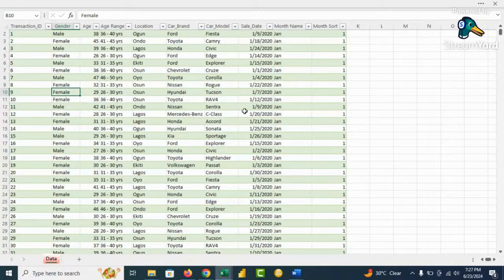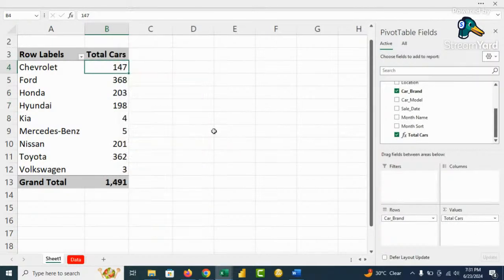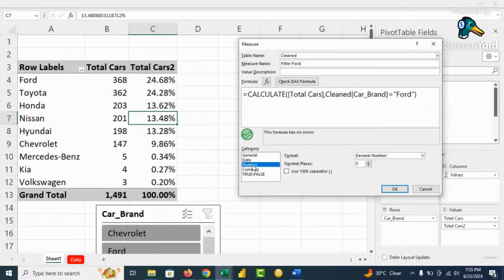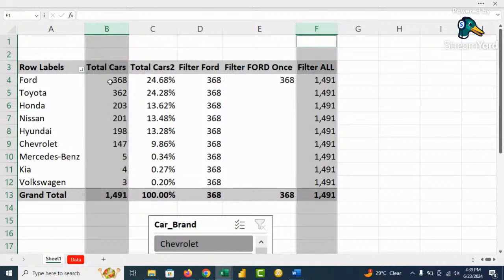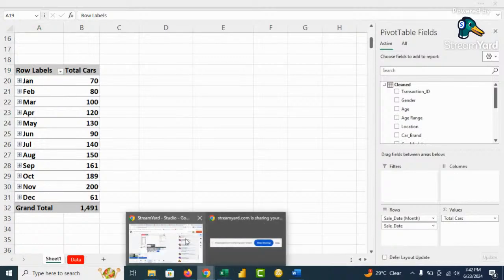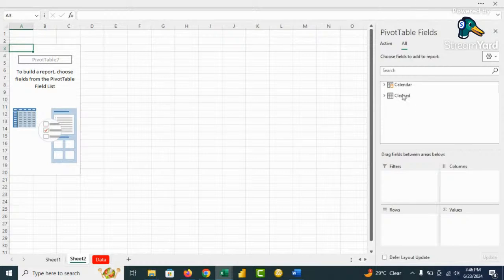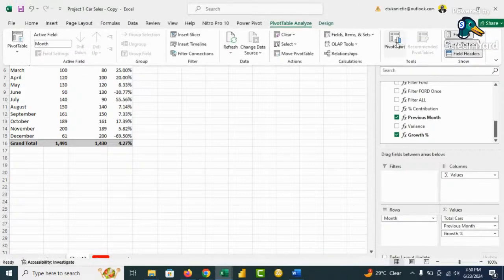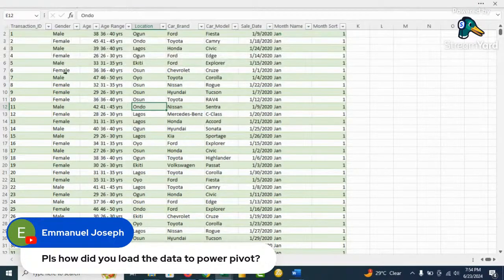Power BI DAX Tutorial for Beginners 2024 (Part 2)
Learn CALCULATE(), FILTER(), and ALL() DAX Functions as a Data Analyst.

1. CALCULATE(): Enables dynamic measure creation by modifying filter contexts, crucial for advanced data modeling.
2. FILTER(): Allows precise control over data subsets, essential for detailed analysis and custom calculations.
3. ALL(): Removes filters for comprehensive insights and comparisons, aiding in accurate and versatile reporting.

Mastering these functions will empower you to perform complex data manipulations and derive actionable insights efficiently.

📅: This Sunday, 23rd June
⏰: 7 PM

Don't miss out on this opportunity to elevate your skills. See you in the class!